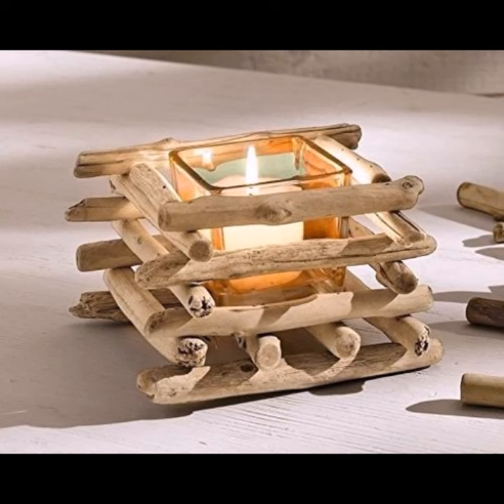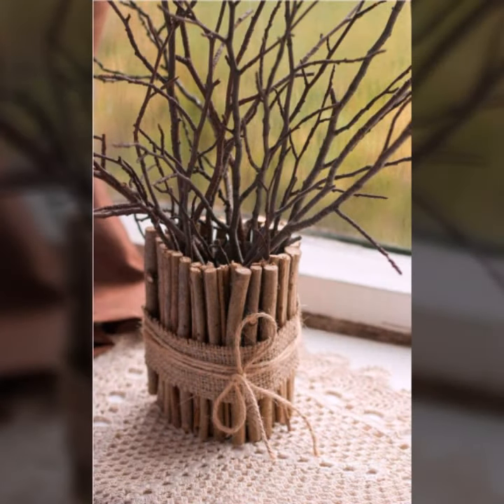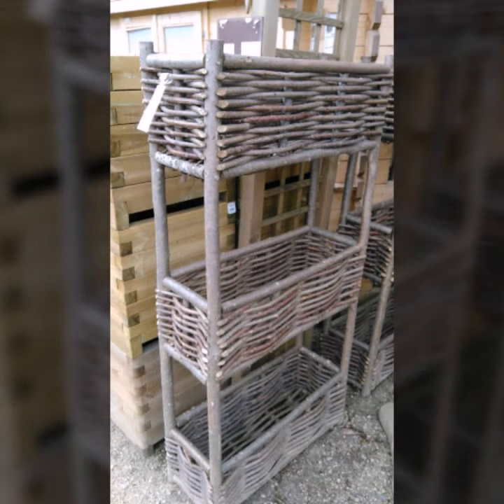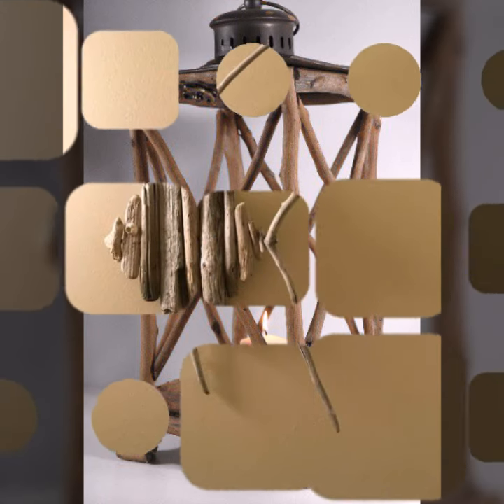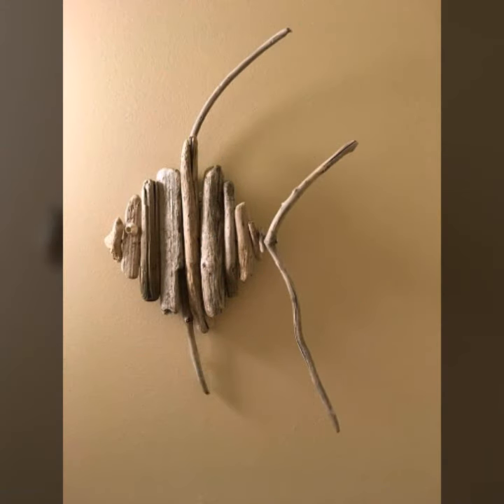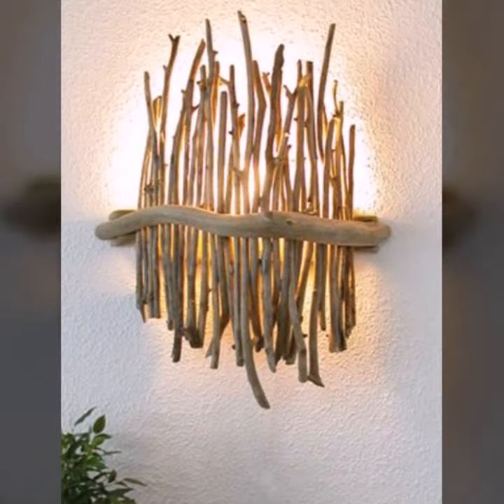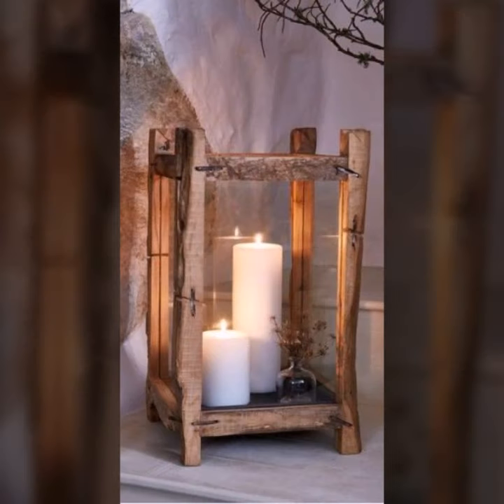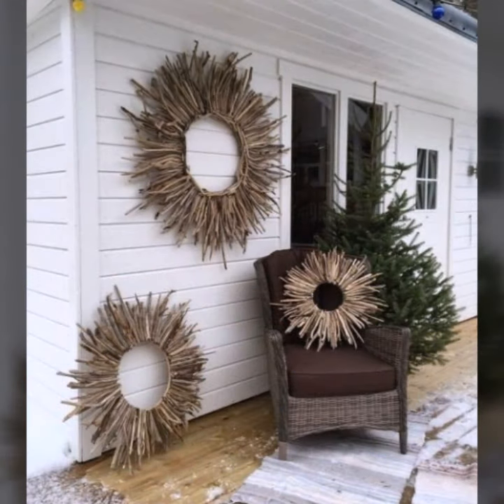TOP 50 ATTRACTIVE AMAZING TRENDY WOOD WORKING IDEAS WOODEN PROJECTS MAKE MONEY DIY PROJECTS